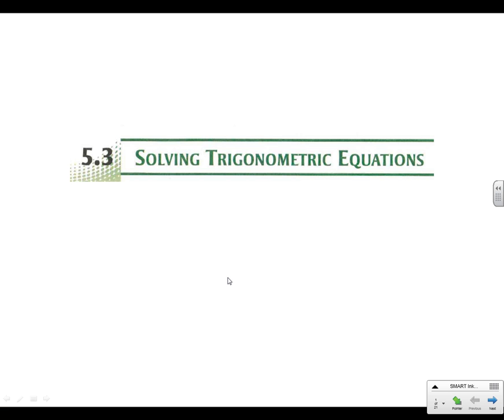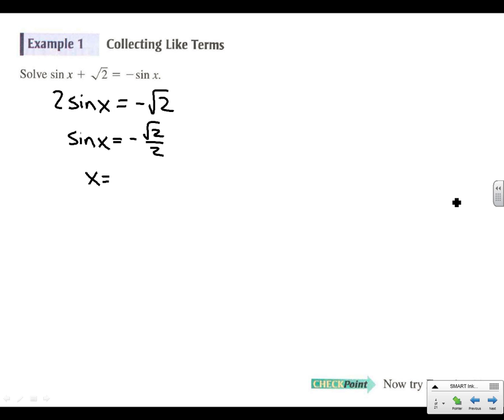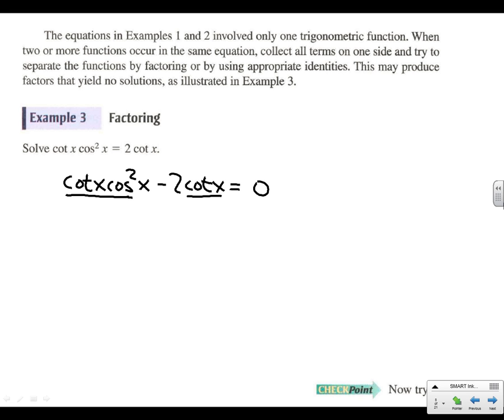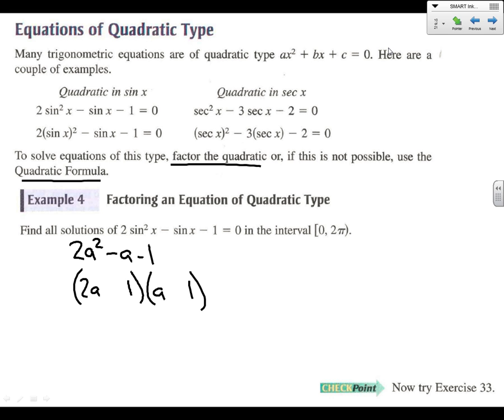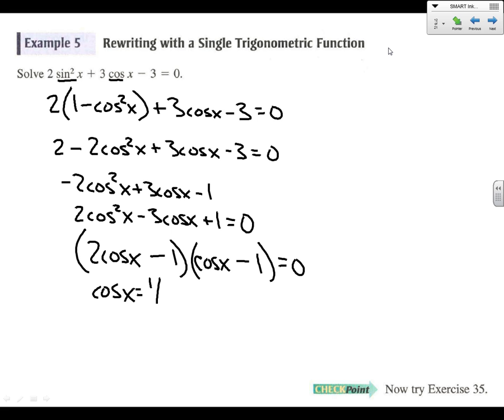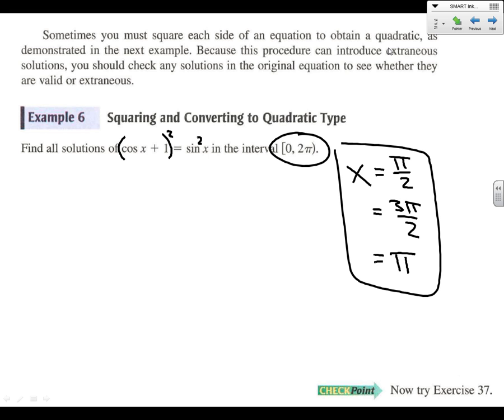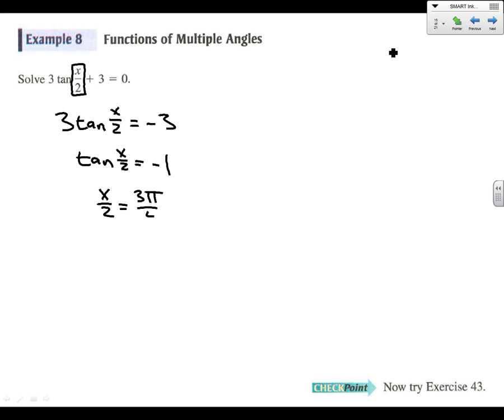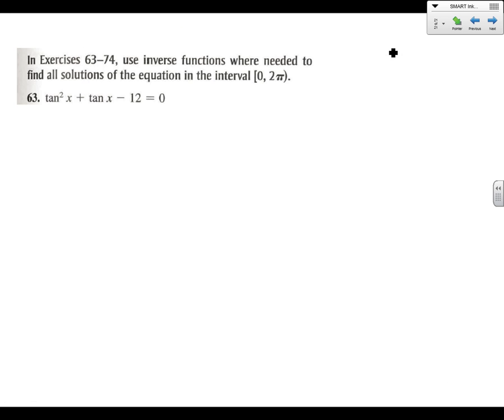HW 5 3 Precalc